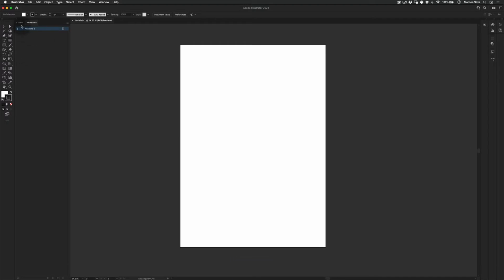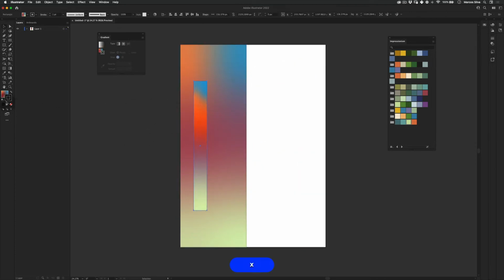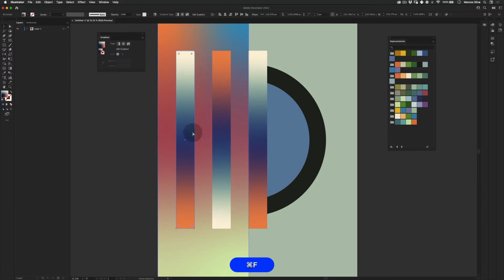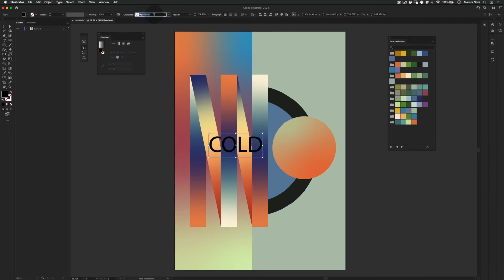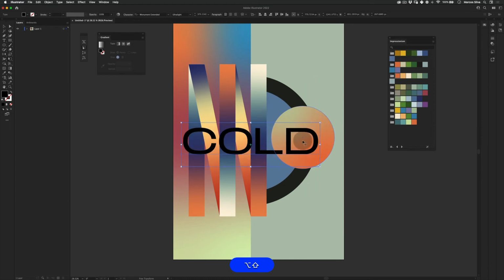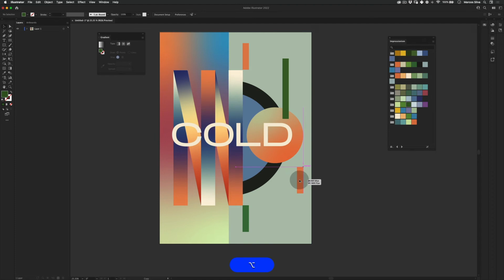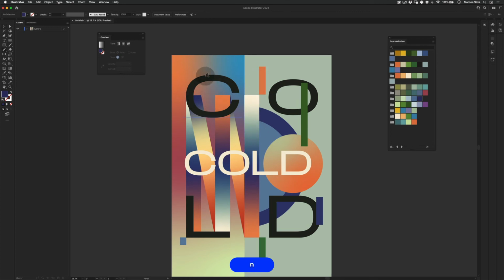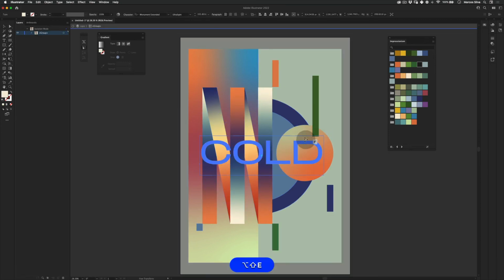Design w/ Marcos: Daily Poster (005)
Episode 05 of my Design with Marcos, Daily Poster Series!

I've been with a terrible COLD! So didn't upload for so many days! It's tough to get back to it when you pass so much time without uploading and getting comfortable with a microphone in front of your face! But I did!

Don't judge me or unsubscribe me because of this one!! Haha, it's the first video I've ever made while with a cold! But my voice sounds great, though!

MANY THANKS!!!